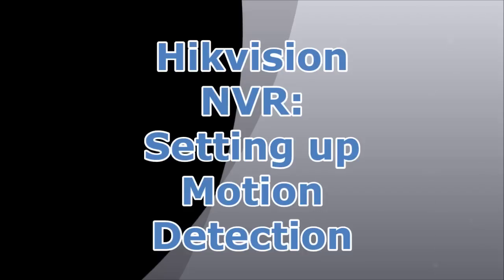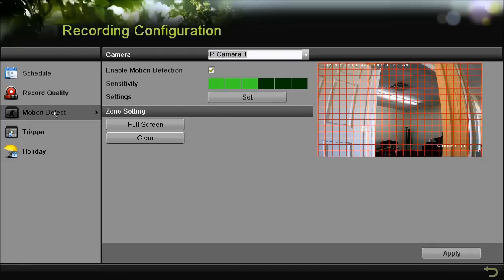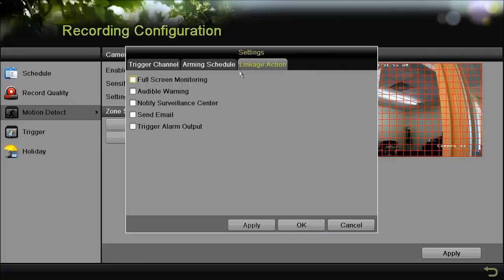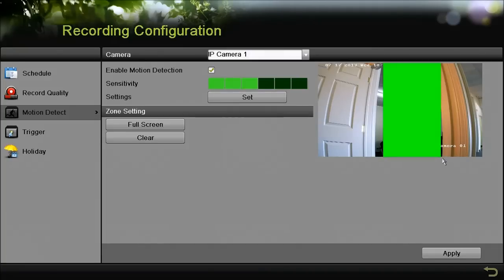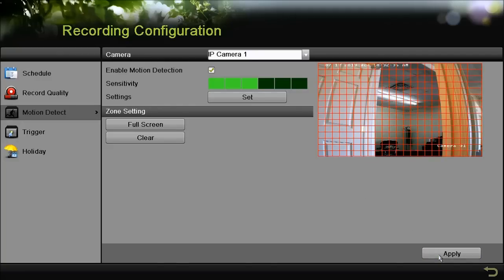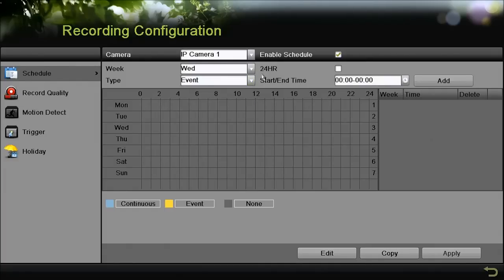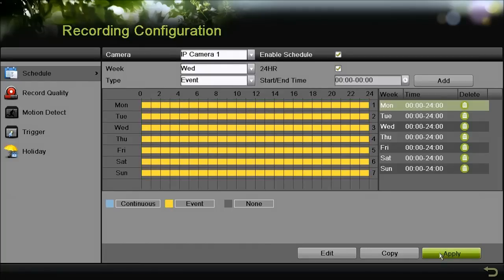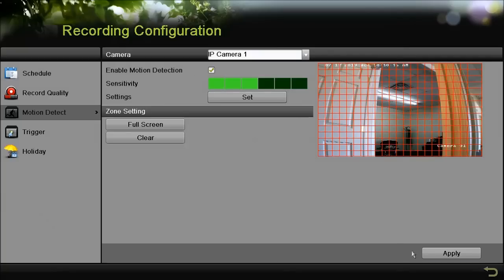How to setup motion detection on a Hikvision NVR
In this video tutorial we show you how to activate motion detection on a Hikvision NVR along with explaining some extra features of the motion detection settings.

We no longer carry Hikvision products. to view our current product lines.